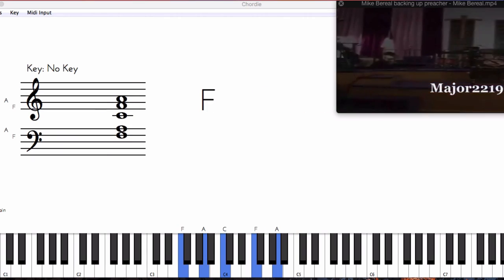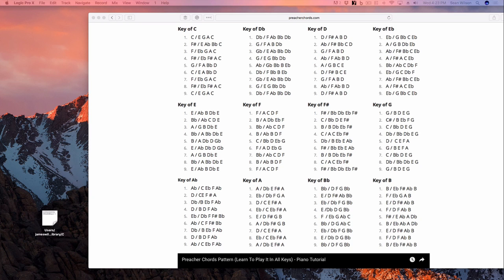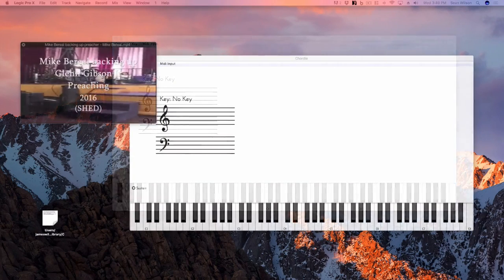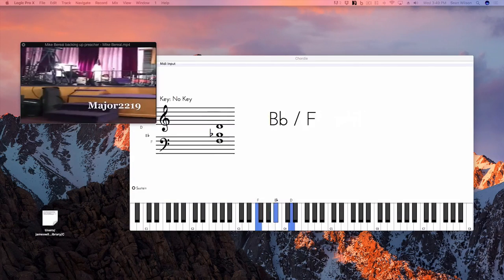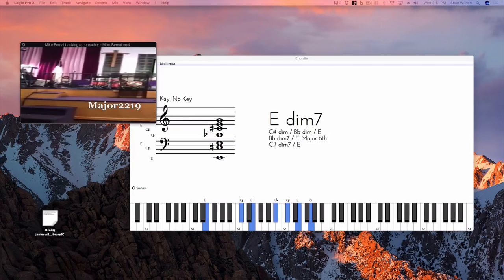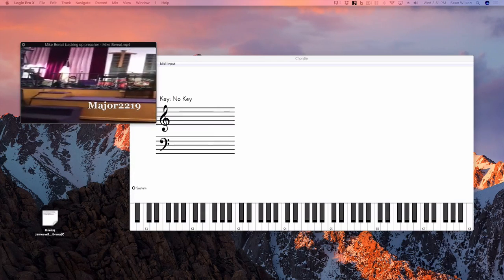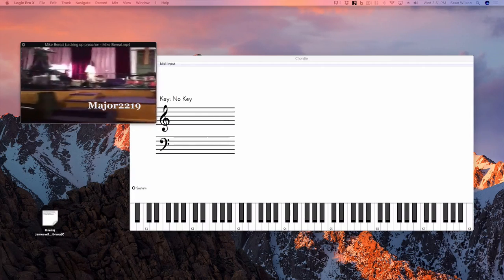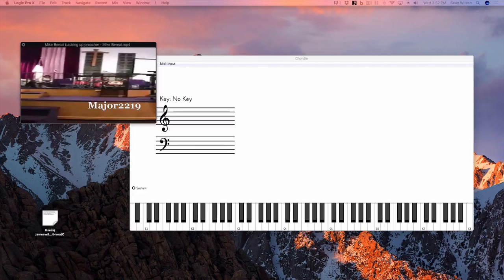These preacher chords are ridiculous | Mike Bereal backing up Glenn Gibson | Download MIDI for ideas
0:00 Song
3:29 Basic preacher chord pattern
7:38 G Dorian Idea
9:07 Mike's use of "major sounds"

So, I guess Mike Bereal didnt realize when he played hammond organ for Glenn Gibson, it would be insanely helpful in helping musicians to find variations on their preaching chords. In this SHORT video, we look at the part of the video that is in the Key of G. To get the full video